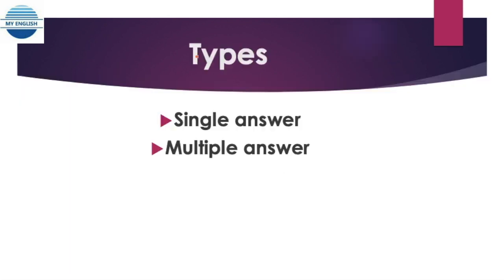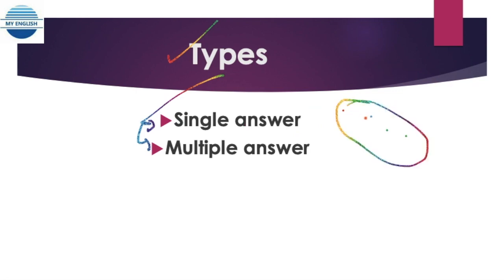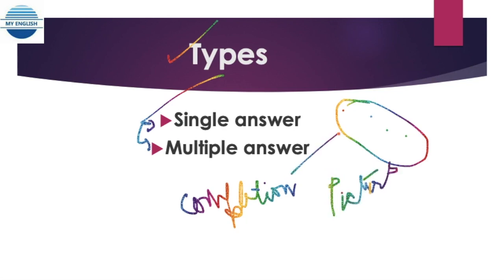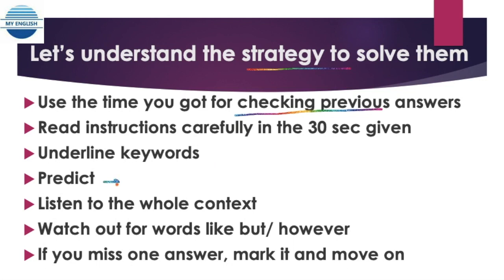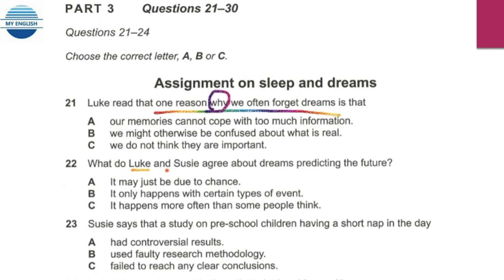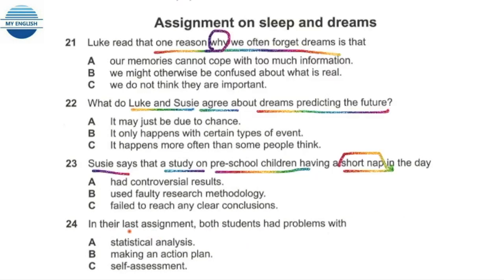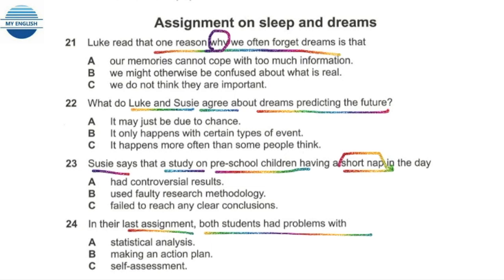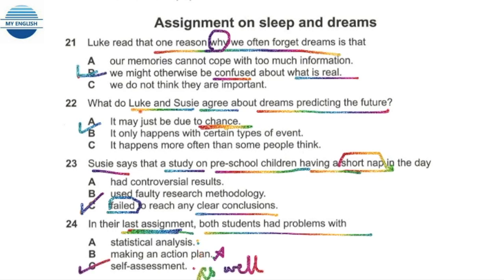MCQ Listening | Tips & Strategy | Solved exercise | Assignment on Sleep and dreams | Cambridge 16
Hi,

In this video, I have described MCQ Listening | Tips & Strategy | Solved exercise | Assignment on Sleep and dreams | Cambridge 16

This is Hira. I am a certified IELTS trainer. I have qualified CELTA certification. I teach candidates aspiring to go abroad on PR or Study abroad visa. I have trained hundreds of students so far. I have a teaching experience of more than 10 years.